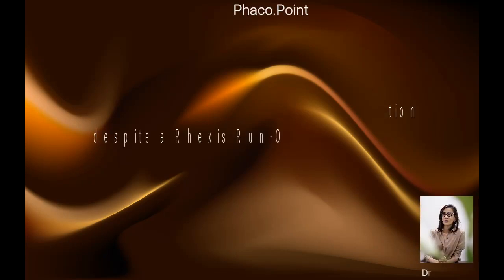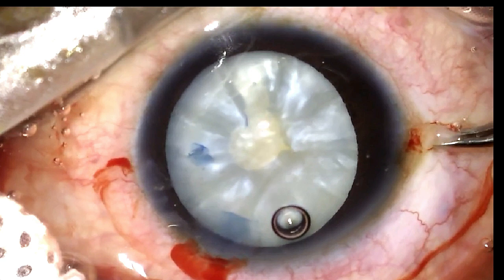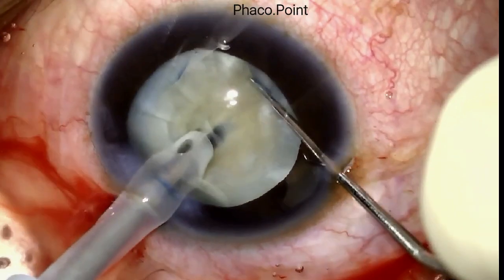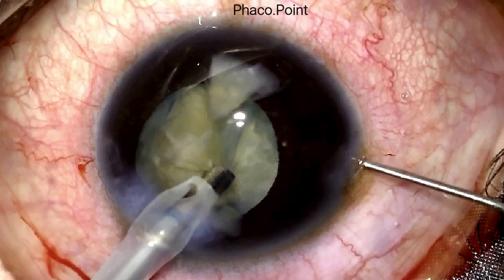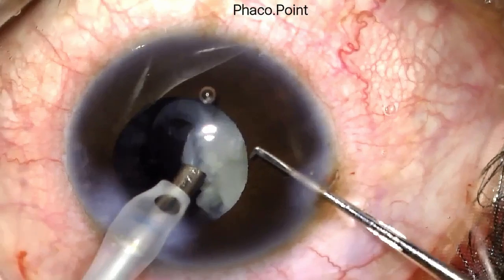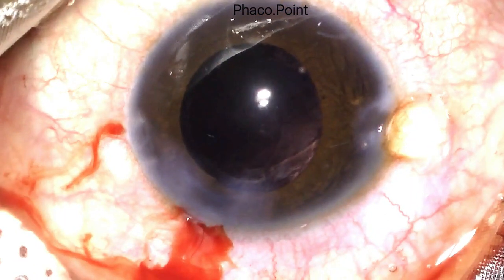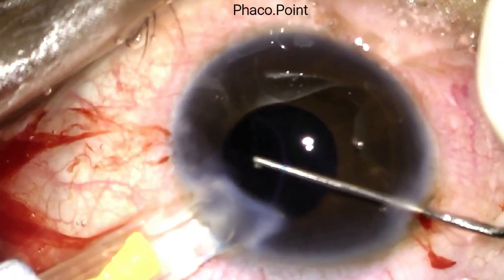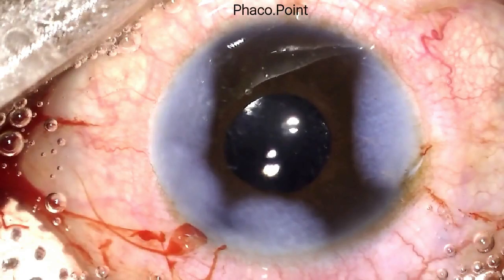Performing safe phacoemulsifiation in spite of a rhexis run off to the periphery - Here's how.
when the CCC runs to the periphery, it is risky to persist with Phacoemulsification because hydrostatic , stretch and torque forces seem to act at this point. The decision to continue with phaco or to convert to SICS is multivariate..This video shows how to safely get through with phacoemulsification in a Rhexis run off